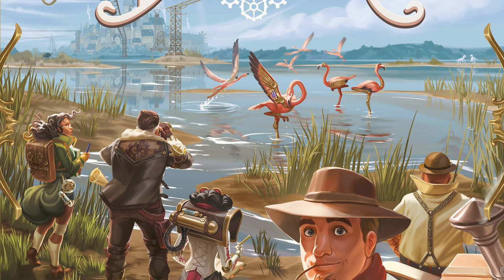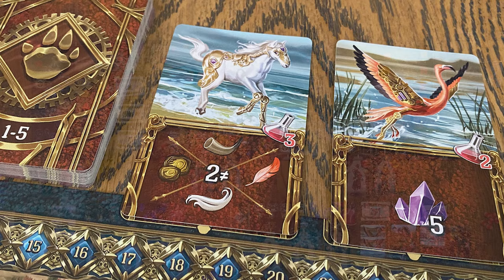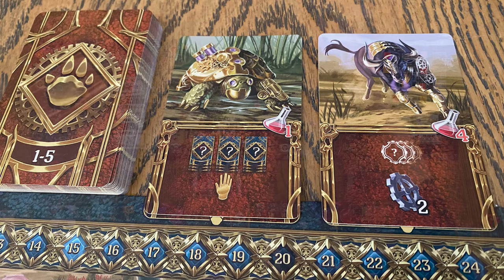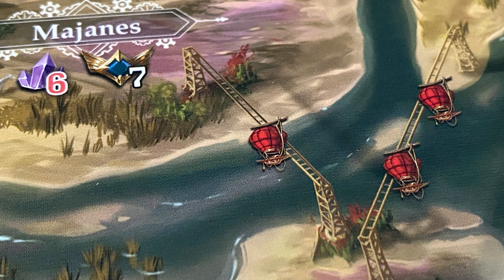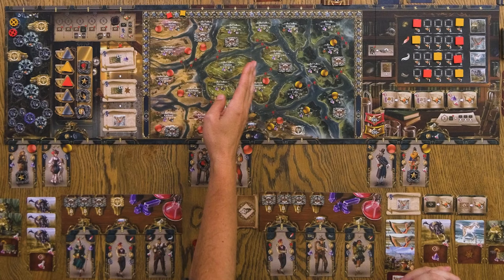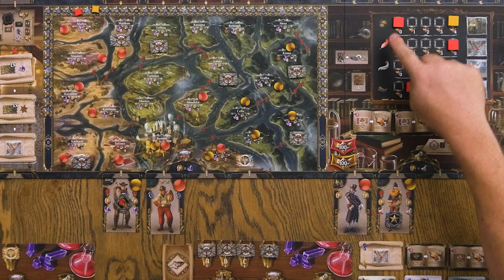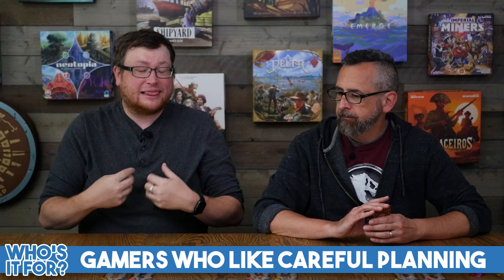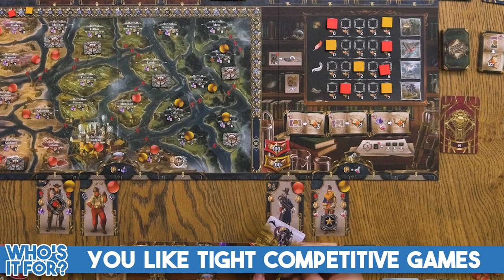Delta - We Just Played It!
Steampunk exploration, research...and competition.  That's what Delta is all about, and pulled together in a hybrid hand-management worker-placement-ish euro from Game Brewer.  This game pushes some of our buttons, but does it pull all the levers we want it to?

We share everything you might want to know about the game, and try to give you an idea of who it's for, and who it might not be for.  Check it out, and let us know what you think.

Copy of game provided by the publisher.

Hosted by David & Ryan